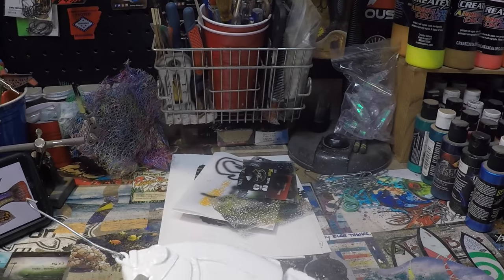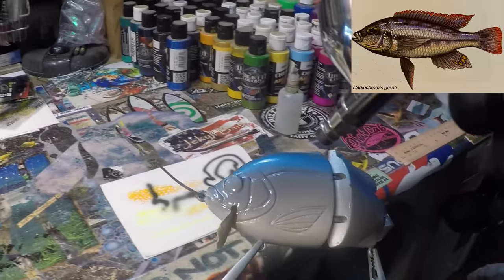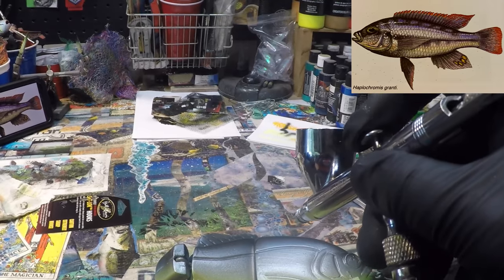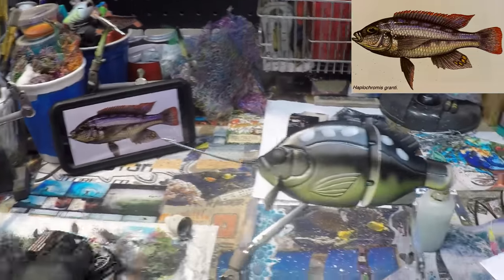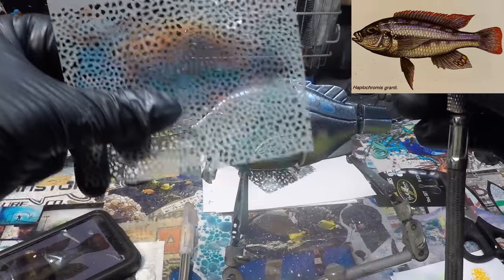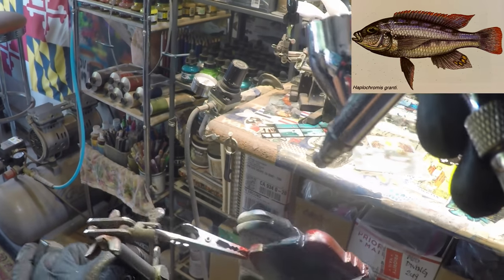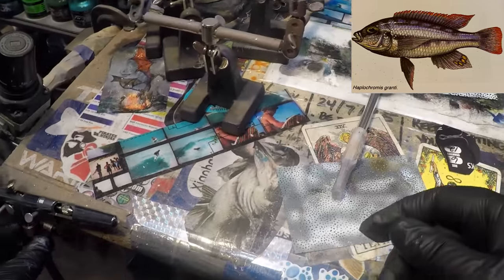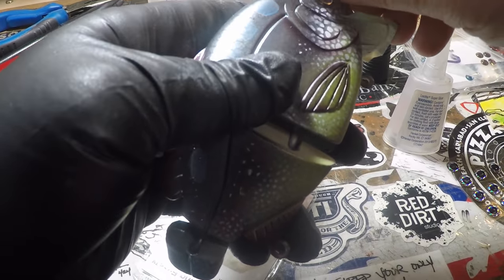SESSION!! Prep And Paint Big Game Customs Glide (Part 2 of 2)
Here's the full spray, start to finish of a beautiful Cichlid from Lake Victoria. Haplochromis granti. Thanks so much for stopping by the channel. It's always great to see you! Cheers, and happy casting!

**Species Notes: Haplochromis granti is a species of cichlid endemic to Lake Victoria, though it may now be extinct. This species can reach a length of 12.2 centimetres (4.8 in) SL.The specific name honours the Scottish naturalist and explorer James Augustus Grant (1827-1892) who was the co-discoverer of Lake Victoria's role as a major source of the Nile, alongside John Henning Speke.

Respirators:
3M (Large)
3M (Small)